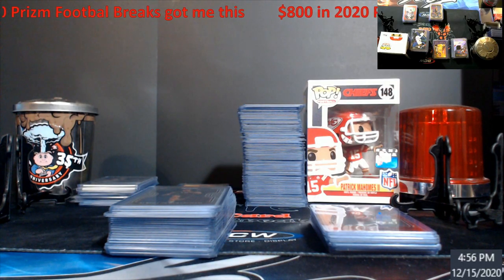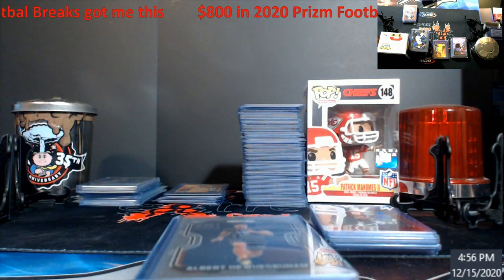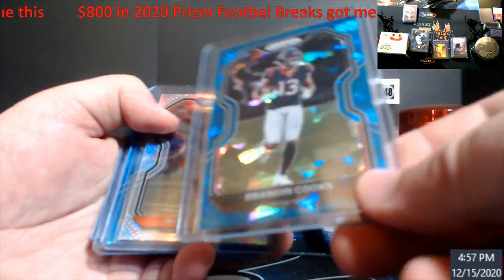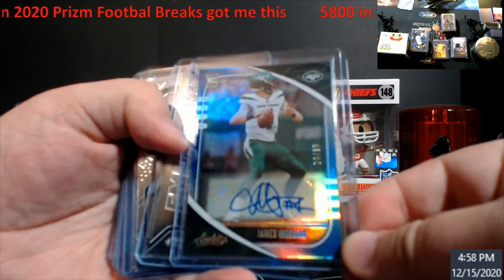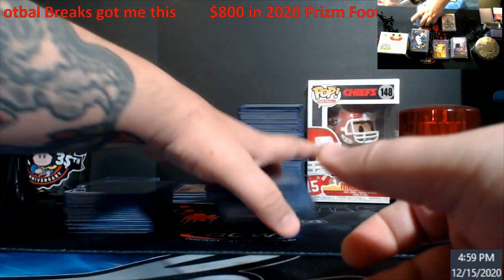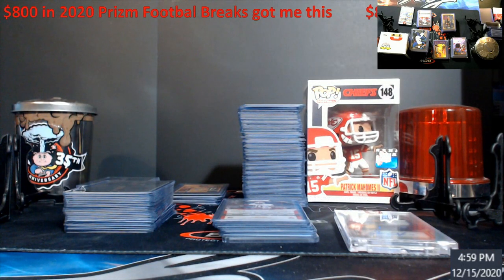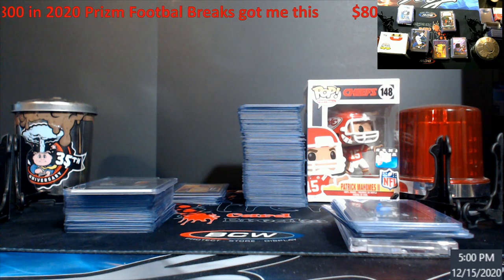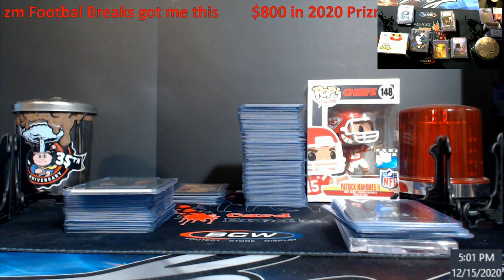$800 of 2020 Panini Prizm Football Breaks got me this......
1811 N Dixie Ave #104

Who do I collect:
Roberto Clemente
Michael Jordan
Nolan Ryan
Sidney Crosby
Vintage Cards